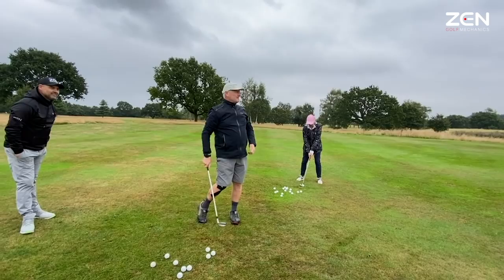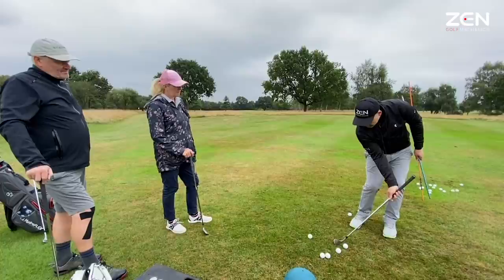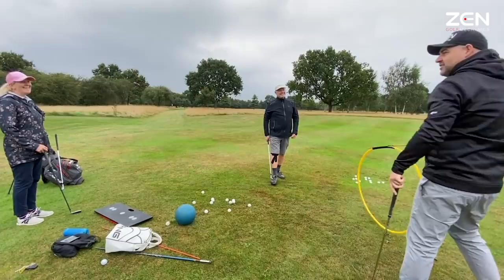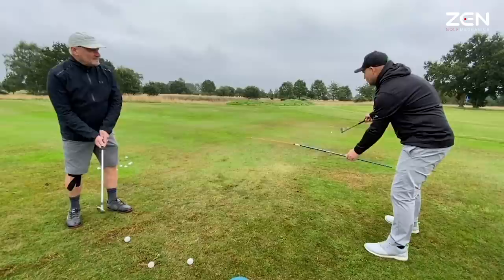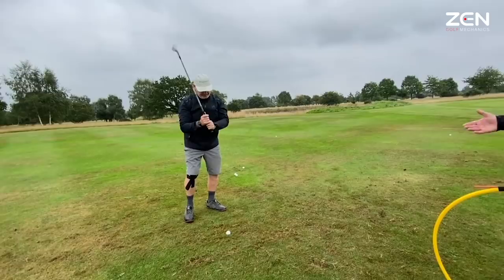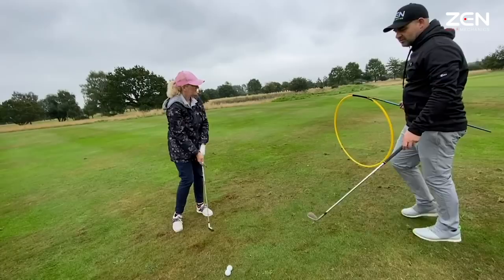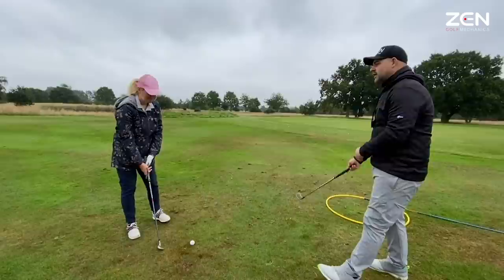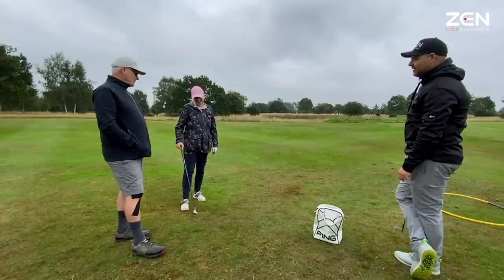How to MASTER Your Short Game | Only Use 1 Golf Club Around the Greens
Want to know how to master your short game in golf & always hit perfect chip shots around your green? Some of these golf short game tips & short game drills given in this Zen Lesson should really help you with that, so that you can get your chipping and pitching to pro-standard. After this, you'll only ever need one golf club around the greens again! Thank you Ian & Jo for making the trips, we hope your time with Zen Golf Mechanics has been valuable.

In this video, Marcus coaches Ian & Jo how to chip in golf around the green in order to save shots out on the course. The short game drills, exercises and tips given can be used by yourselves, though in this case, were specific to Ian and Jo's lesson. We hope this golf chipping video can help you!